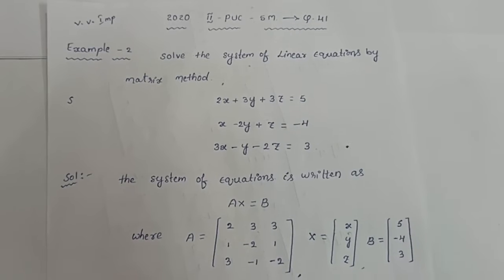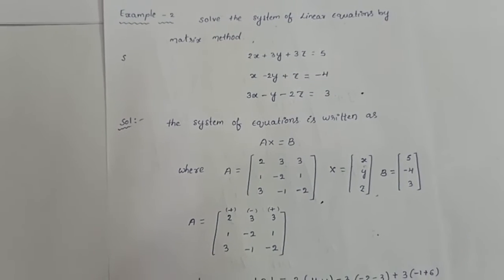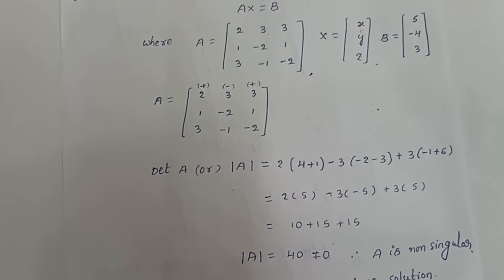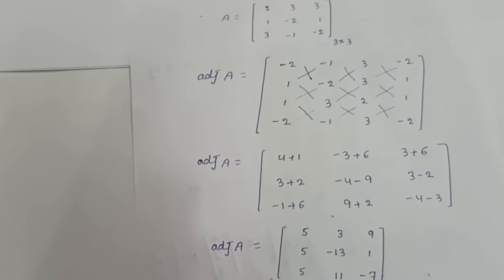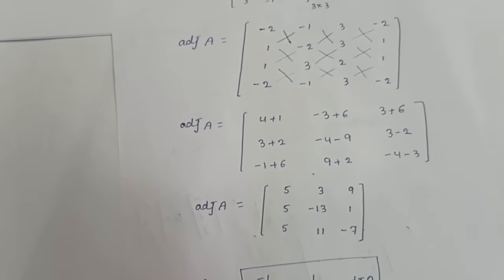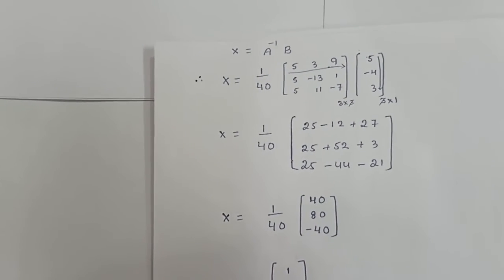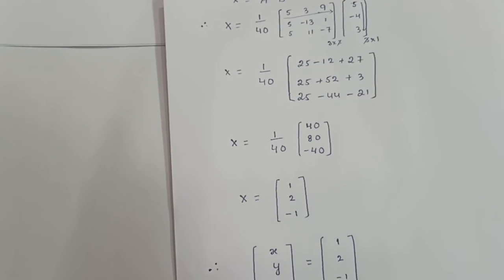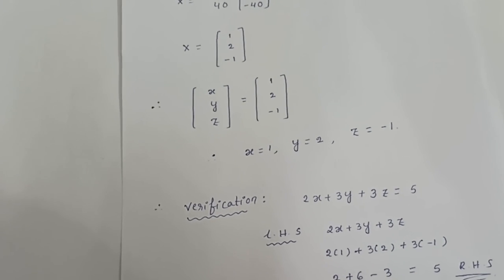System of linear Equations by matrix method-Suresh